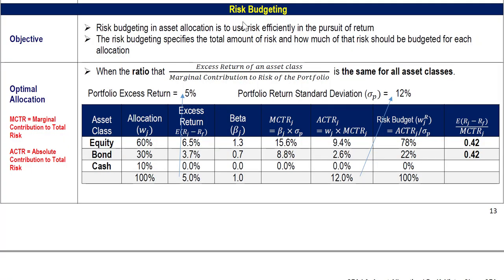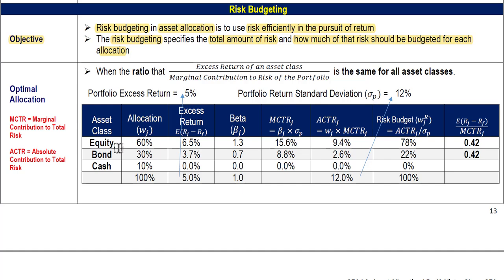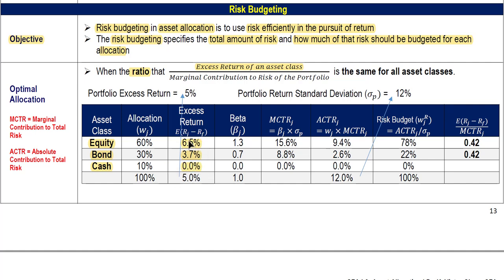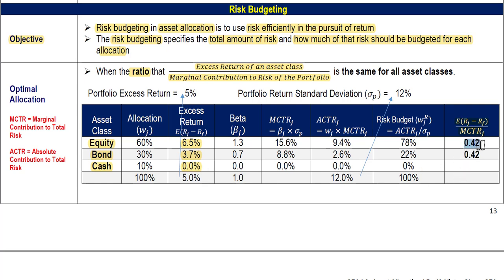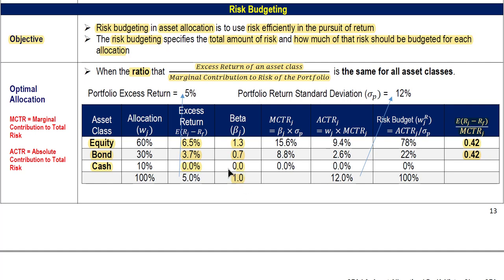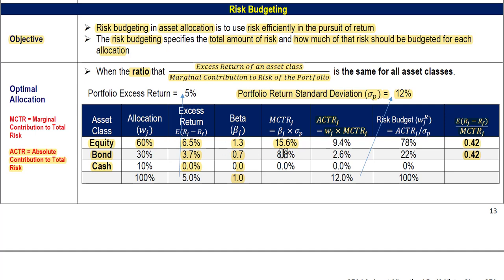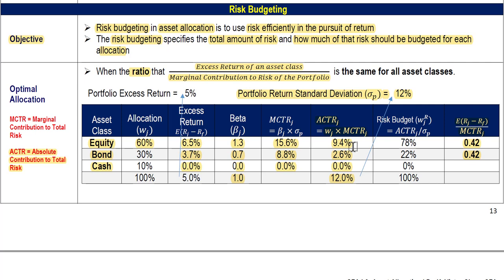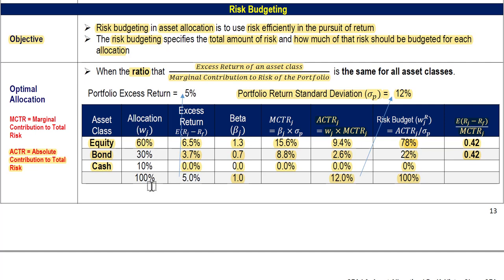Asset Allocation 08 Risk Budgeting